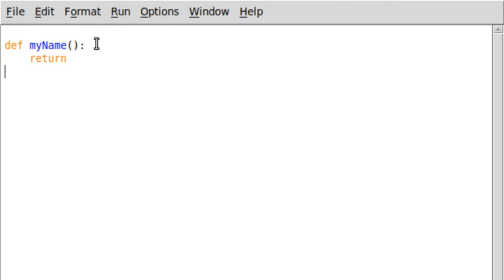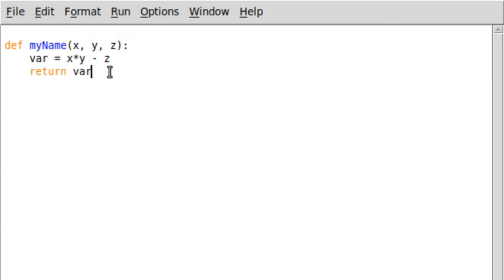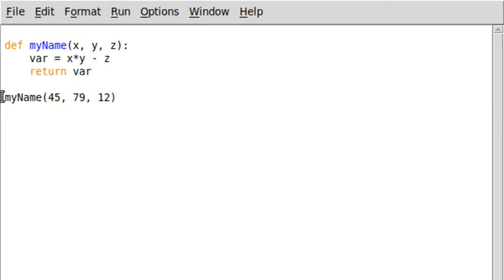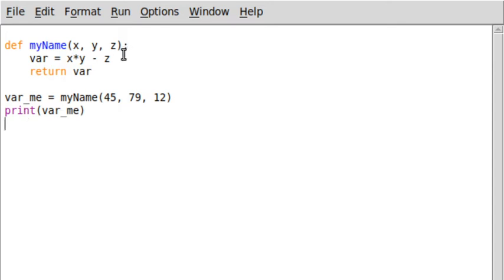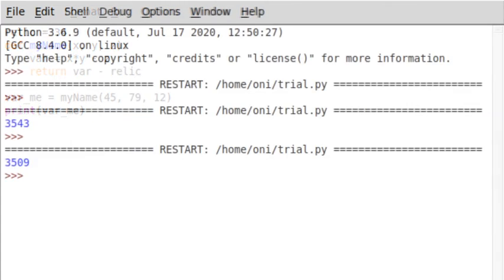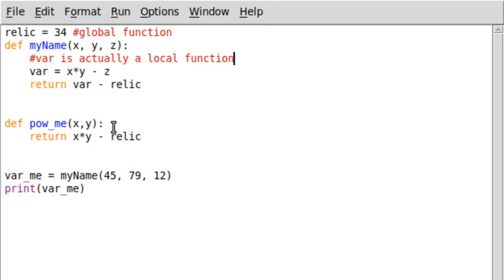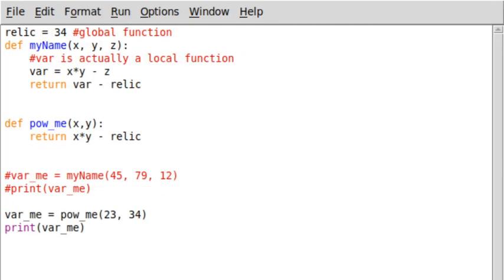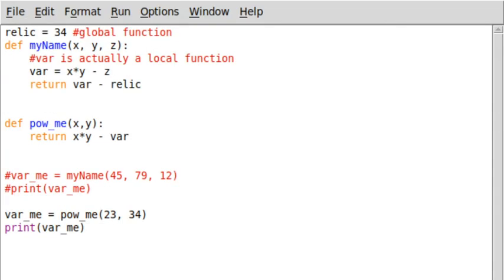local and global variables function 2